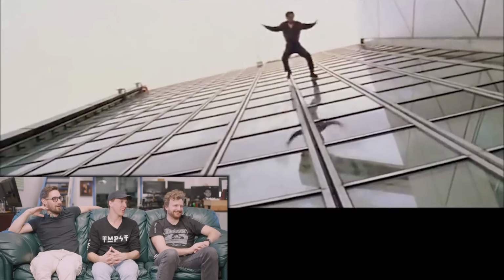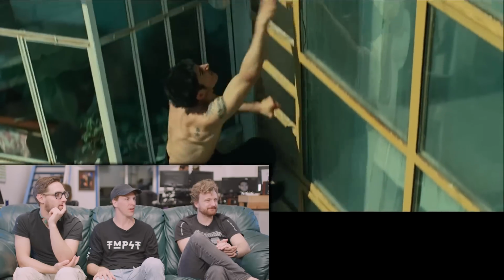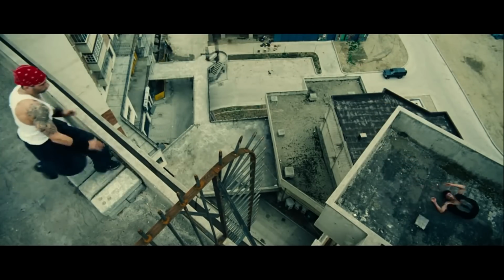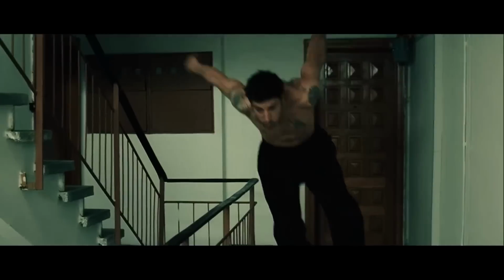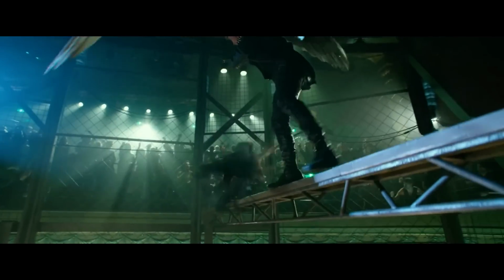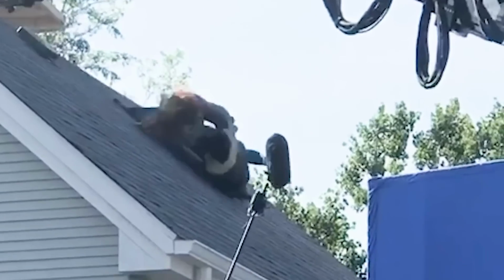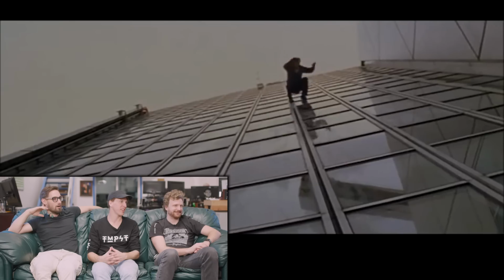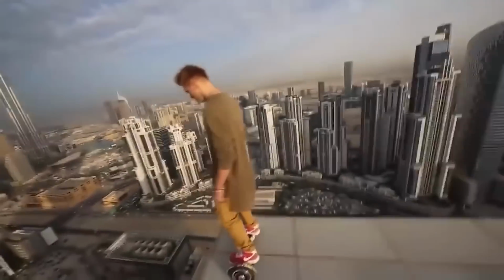Stuntmen React to Bad & Great Hollywood Stunts 12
This Episode ►
The Crew is back with Stuntman and Parkour master Jesse LaFlair to react and break down some of Hollywood's best and worst Stunts!

Check out Jesse's New Book!

EPISODE MUSIC ►
Epidemic Music click this link for a free month!